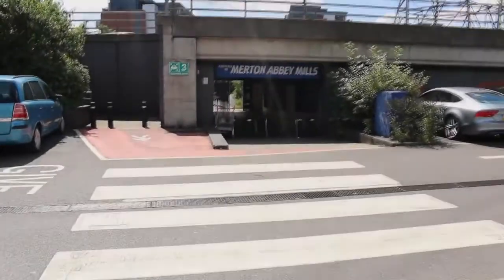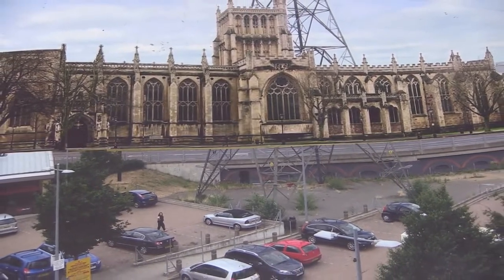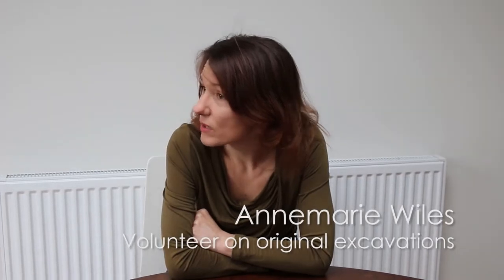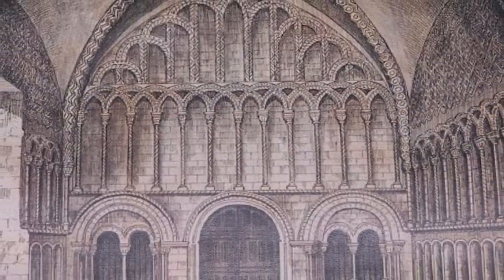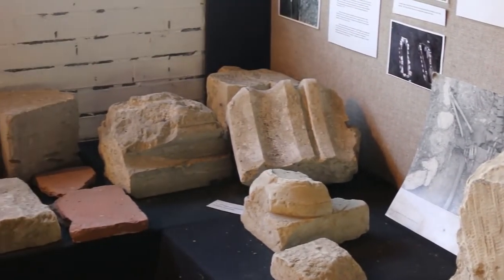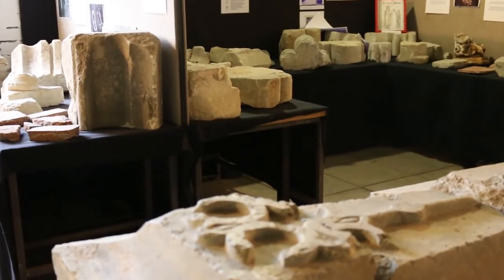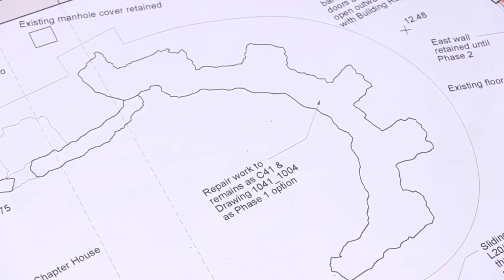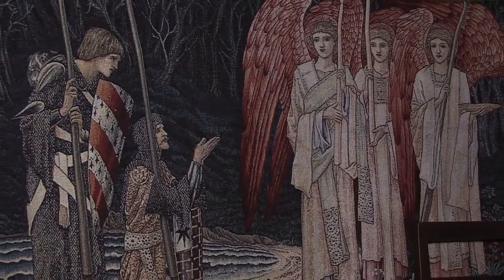Merton Priory Chapter House - History Under Our Feet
This short film, directed, filmed and edited by Groundwork London's volunteers as part of the Industrial Heritage Recording project documents people’s experiences of the Merton Priory Chapter House, focusing on the proposed improvements due to take place to enhance the visibility and accessibility of the premises.